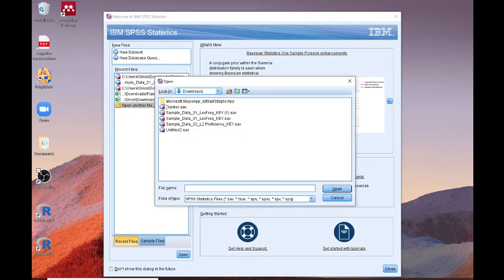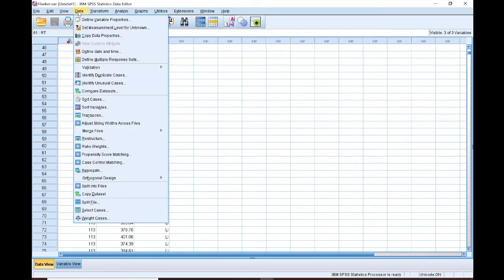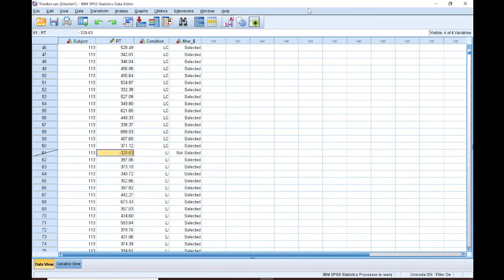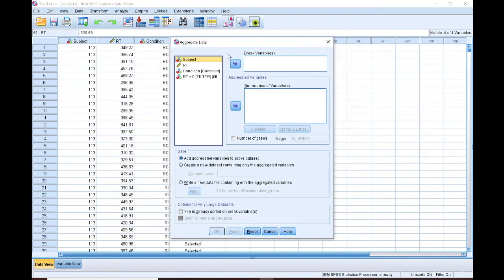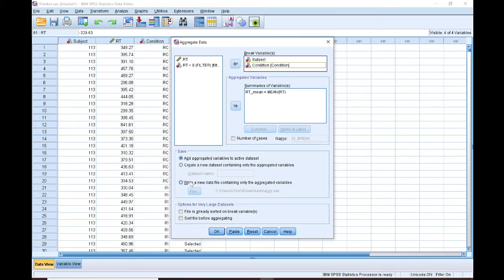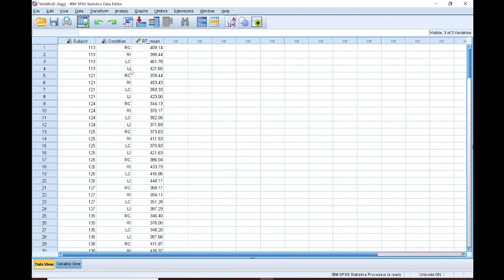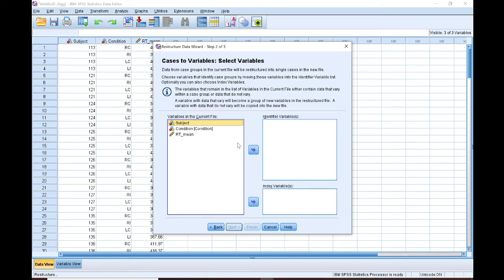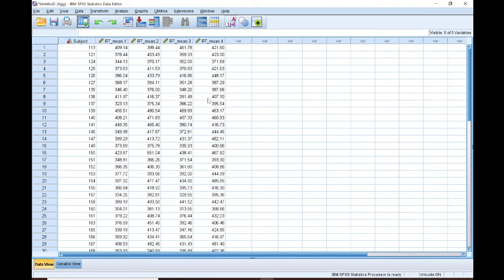SPSS: Creating Filters, Aggregating Data, Restructuring Data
UB Stats, using data from the flanker test

0:00 Intro
0:56 Creating Filters
2:24 Aggregating Data
4:12 Restructuring Data